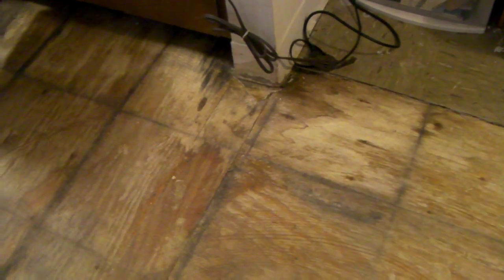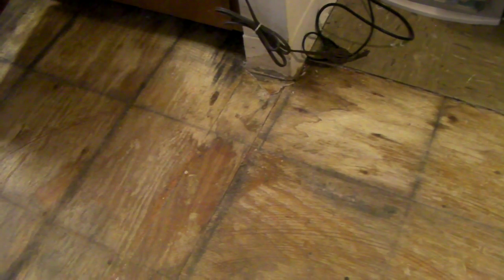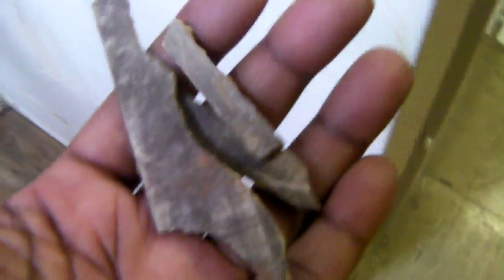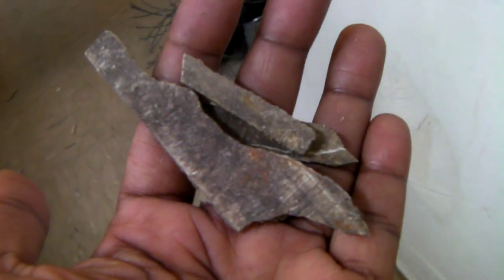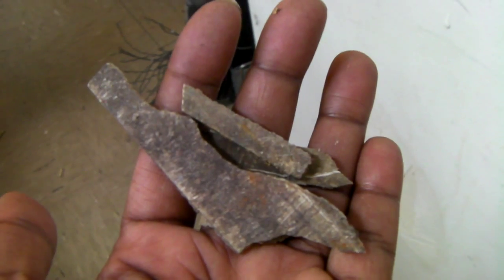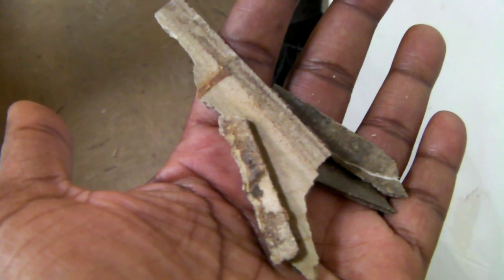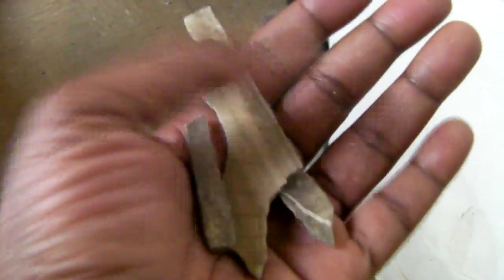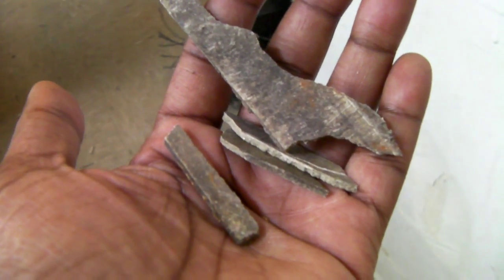RANT NYCHA EVIDENCE OF BOTCH REPAIR AGAIN MORE MOLD COVER-UP!! 11-19-2015 EXH-A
NYCHA (BOTCH REPAIR AGAIN MOLD COVER-UP!!) EXH-A-When all I asked for was a TRNSFR. I'm the daughter of a late Master Carpenter...(this is unacceptable).